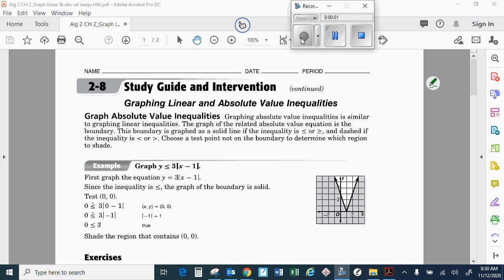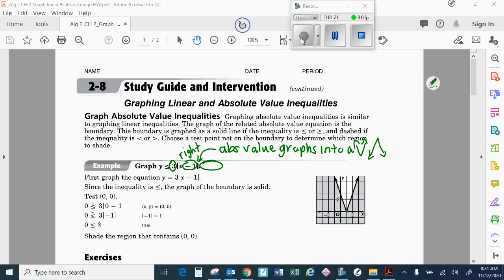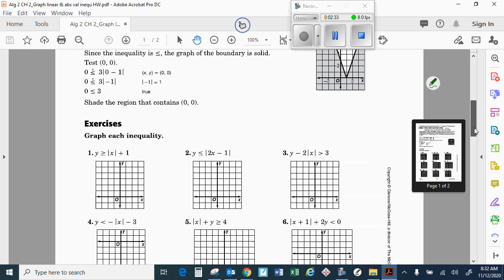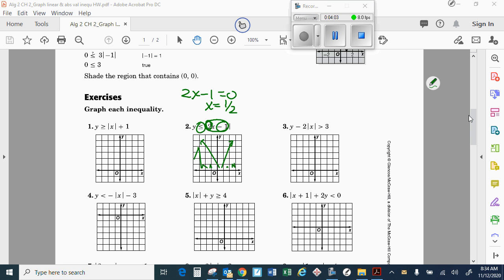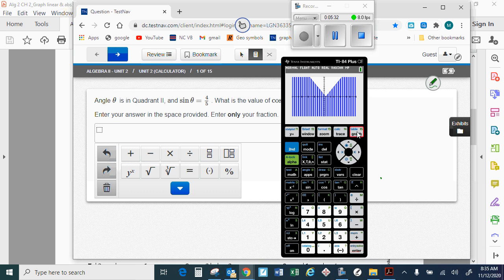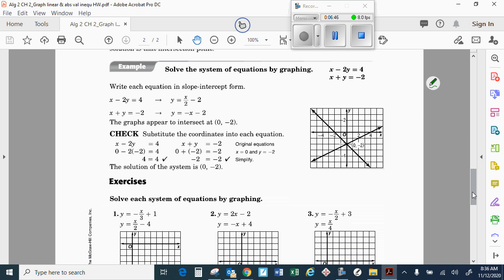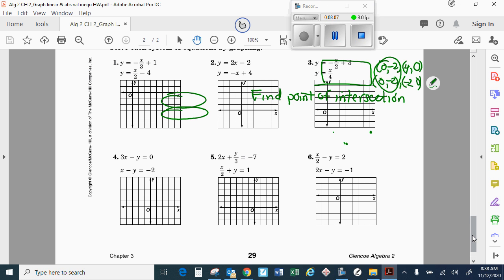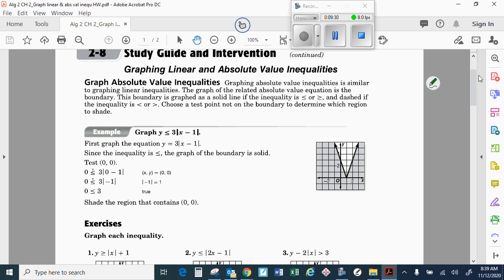Alg 2 Ch 2 graph linear & abs val ineq & solve syst by graphing 9 5 min